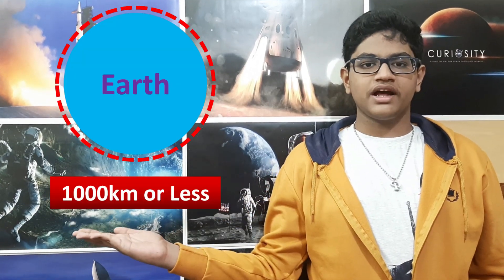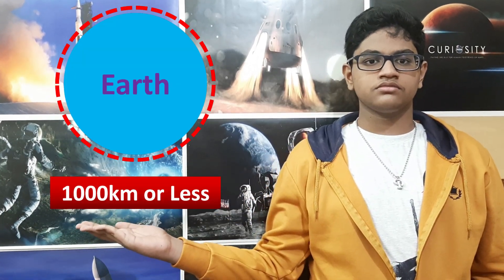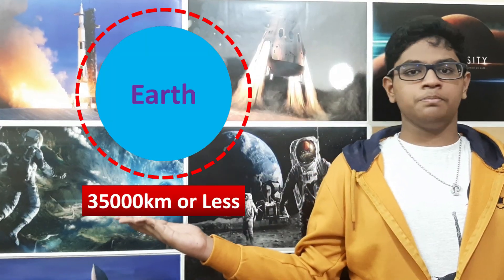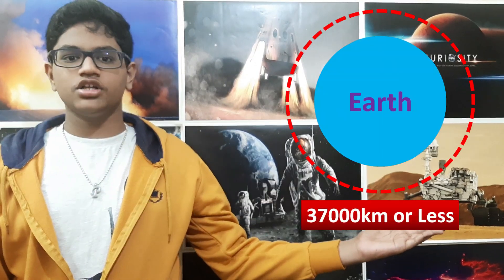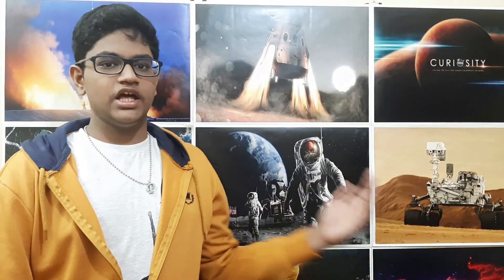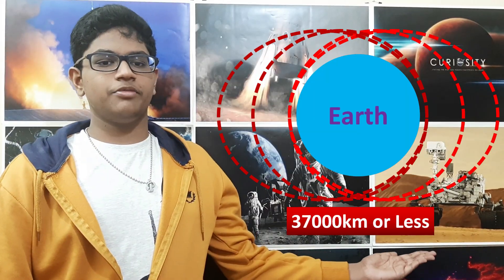Satellites Size Comparison | ORION SPACE | Prince Joy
Hi all welcome to my channel, I am Prince Joy, In this video I have included a comparison of every satellites from the smallest to largest, I hope it will be very informative.